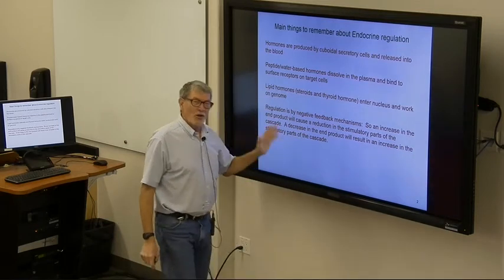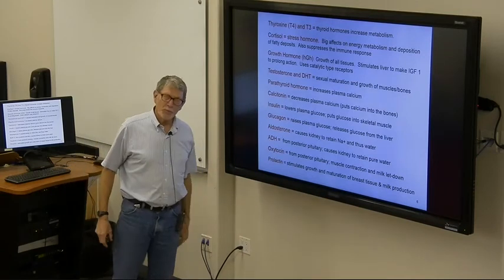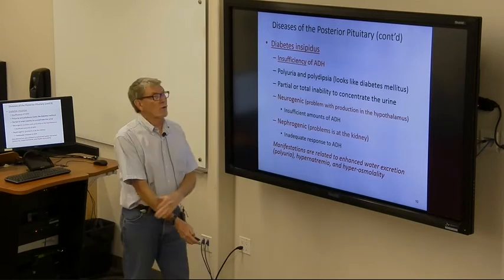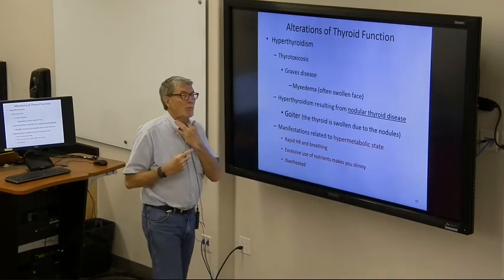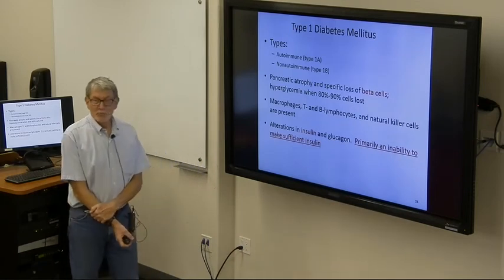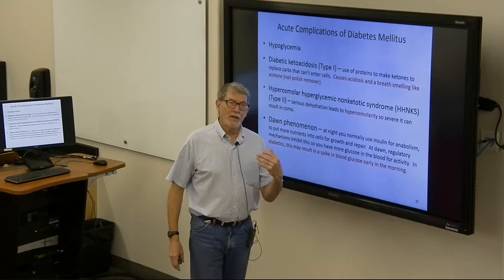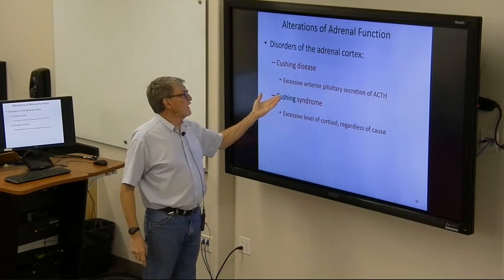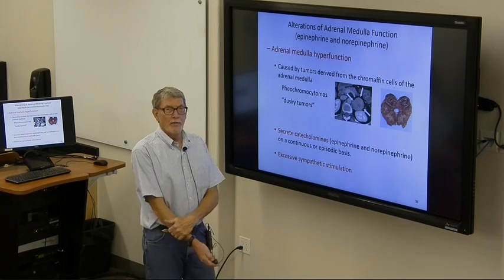Pathophysiology 28_ Endocrine System (hormonal)